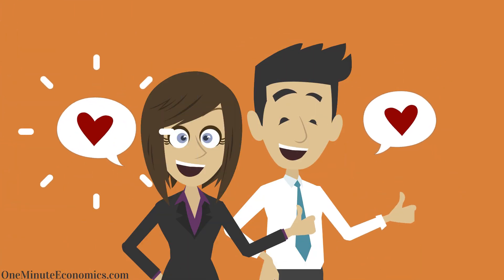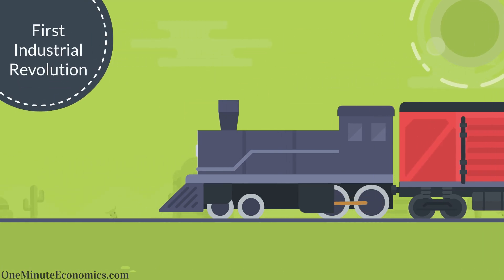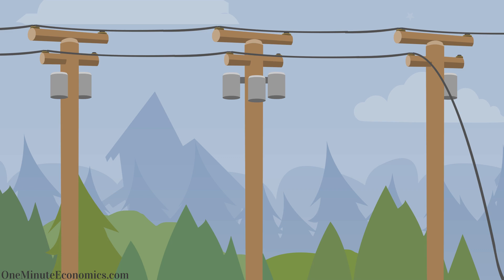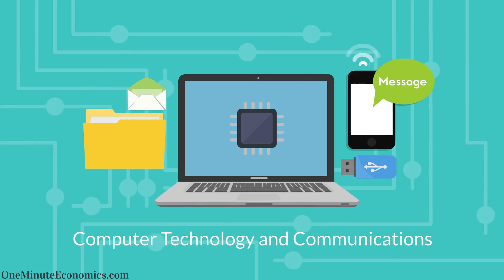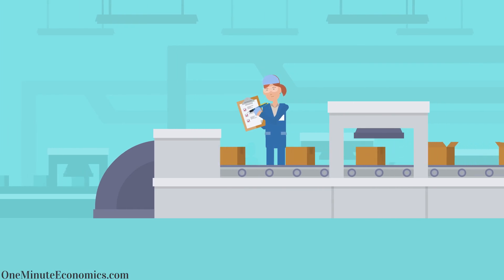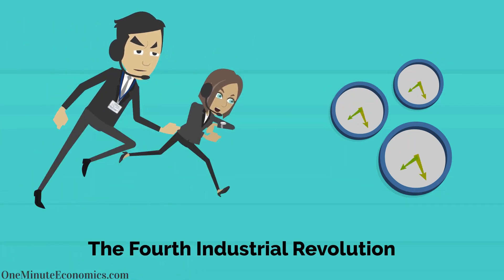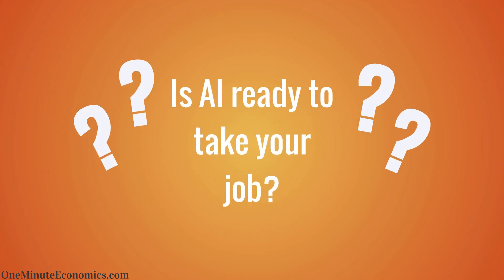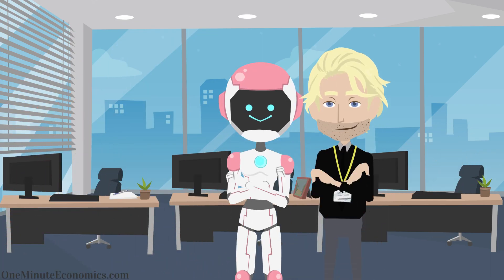How AI Might Take Your Job Explained in One Minute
When analyzing this topic, most people are afraid of the wrong thing, of something along the lines of fully autonomous AI agents completely taking over. Which, for the foreseeable future and for the overwhelming majority of jobs, is VERY unlikely.

Does this mean your job is safe?

I'm afraid not.

Because as this video makes clear, it's not AI robots like you see in SciFi movies that you should be afraid of but rater scenarios such as a fellow human being who knows how to use AI taking your job... along with that of all your coworkers.

Can we at least be certain that just like with the previous Industrial Revolutions, more than enough new jobs will be created this time around as well?

Yet again, the answer is no.

Past performance does not guarantee future results, as many of you already know, so we can only HOPE that is the case. But since hoping is not exactly the wisest strategy, the name of the game is also preparing for the worst and starting to think about how you can start leveraging AI to become better and better at whatever it is you currently do.

If you can't beat them, join them!